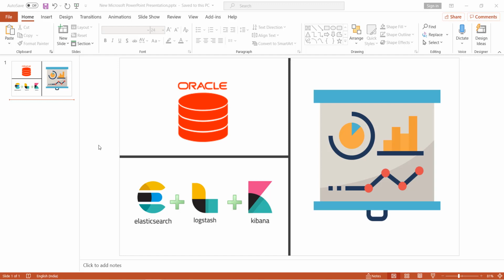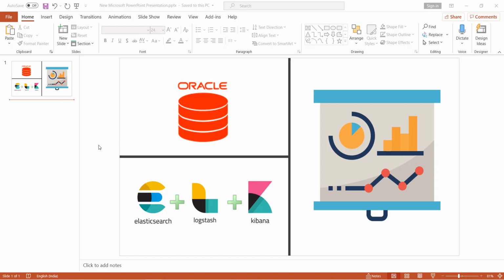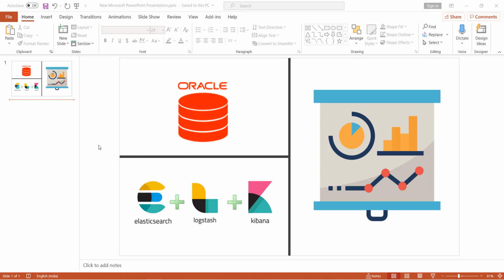New Udemy Course: Oracle Database and ELK Stack - Let's do Data Visualization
Visualize Oracle Data using Elasticsearch, Kibana, and Logstash. Hands-On Training